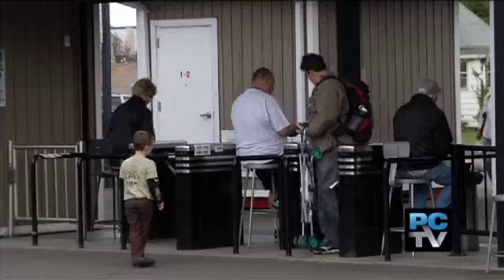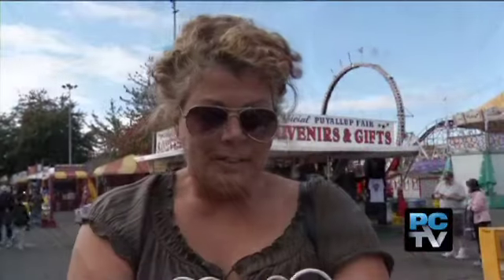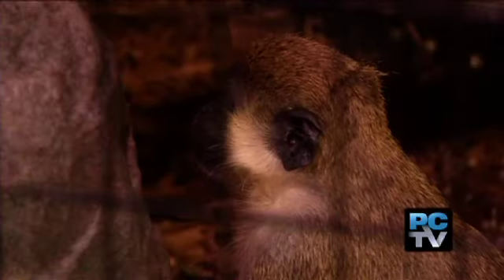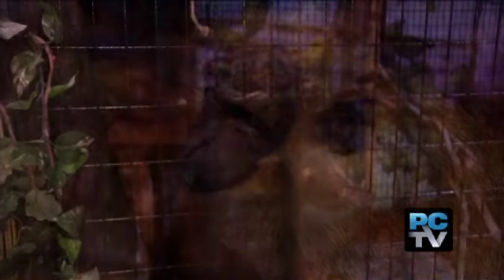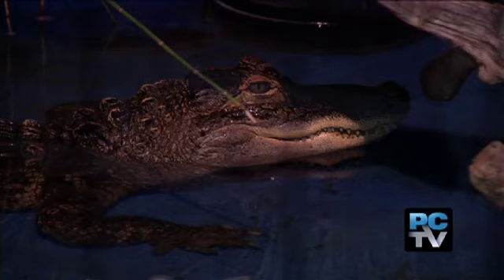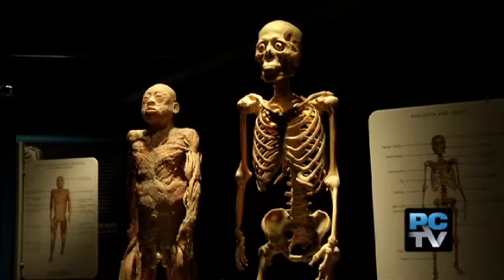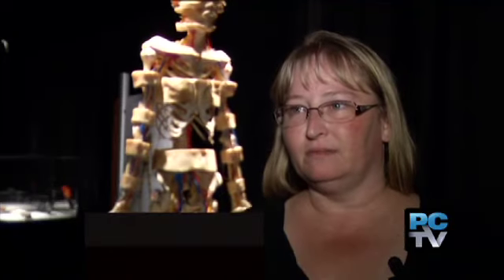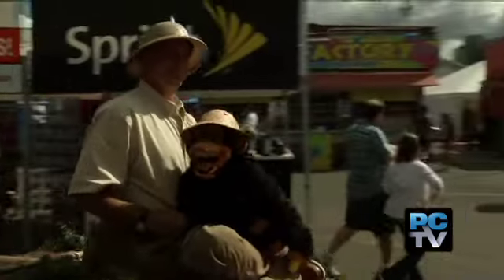New at the Puyallup Fair